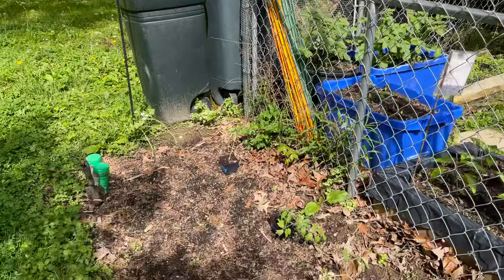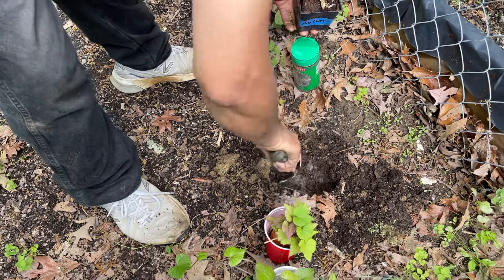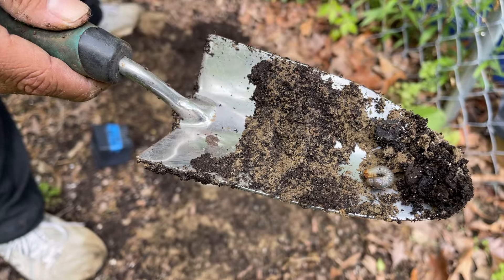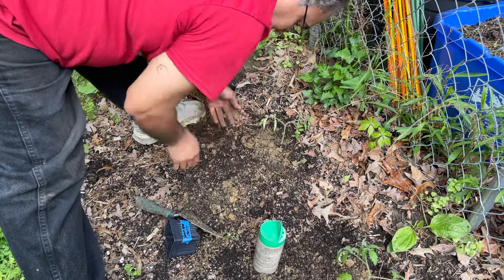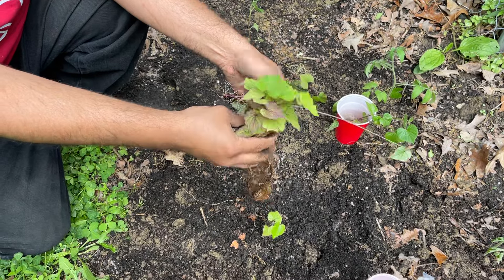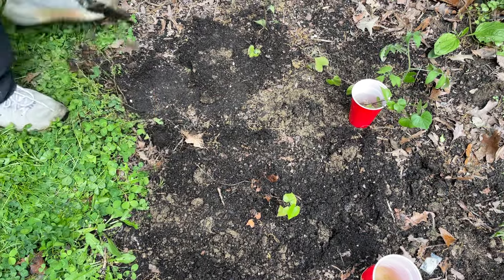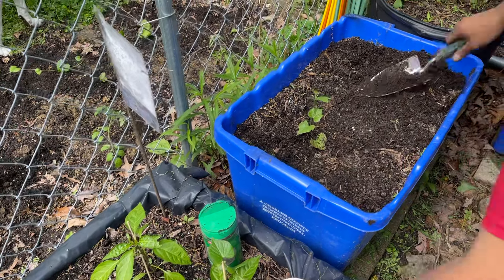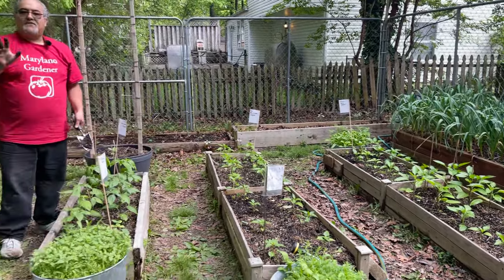Planting My Sweet Potatoe Slips 👍 😄 Maryland Zone 7, Stop and join me.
I'll be planting my sweet potato slips in containers, and some extra tomato plants. Ran out of room inside the garden. So I've had to plant outside the garden.